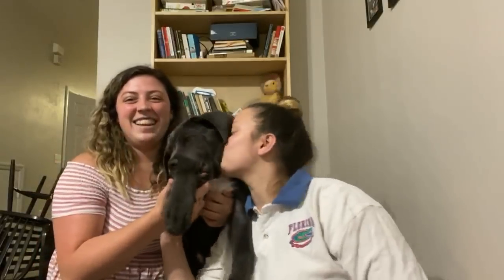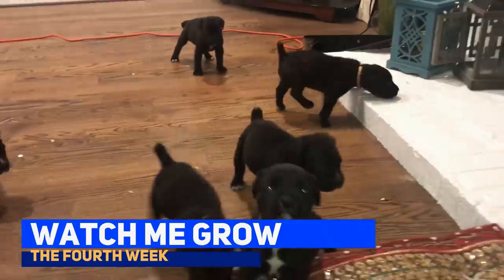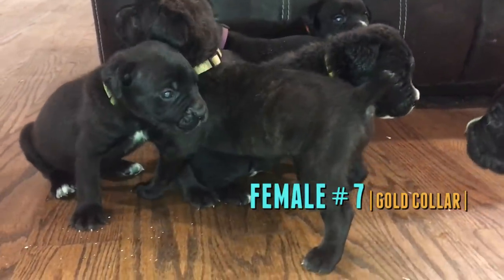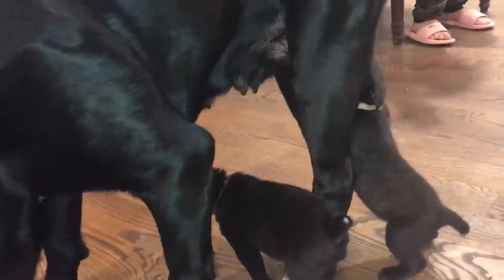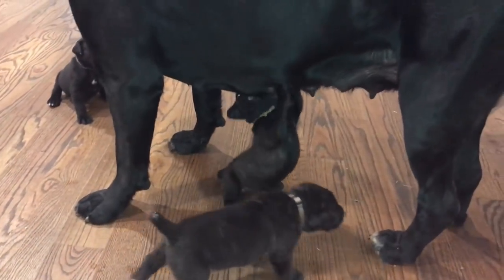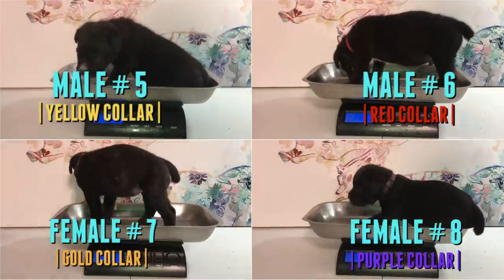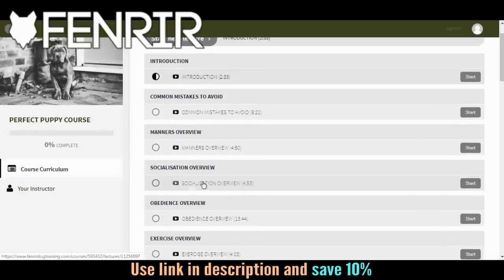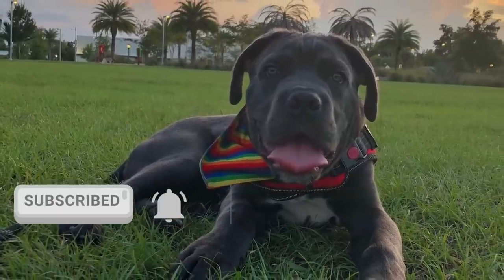Cane Corso Puppies 4th Week | Weaning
FENRIR CANINE LEADERS PROGRAM

Twelve Titans is an Atlanta-based, family-owned kennel committed to the preservation of the true Cane Corso Italiano as a guardian, worker and protector. Our Corsos are our FAMILY FIRST. They are our beloved children and DESERVE the BEST. It gives us a great sense of pride to produce quality Corsos and place them with families who will love them just the same.
WHY ARE WE "TWELVE TITANS"?
The TWELVE TITANS, children of Uranus (Heaven) and Gaea (Earth), were the group of Gods immediately preceding the Olympian Gods in Greek & Roman mythology. They were immortal GIANTS of incredible STRENGTH and KNOWLEDGE. Our Twelve Cane Corso Italianos (aka ITALIAN MASTIFFS) represent the legacy of the Great Titans and boast a noble lineage.